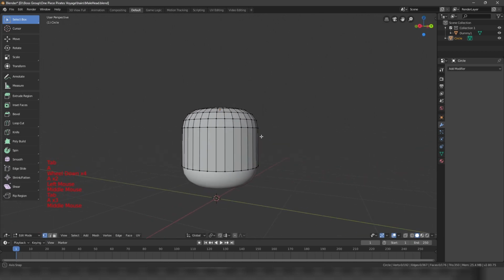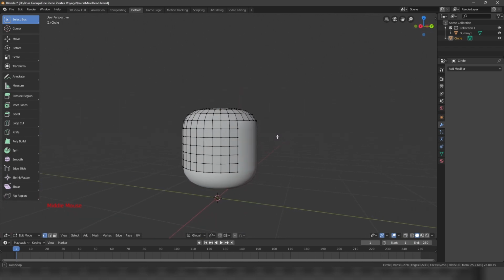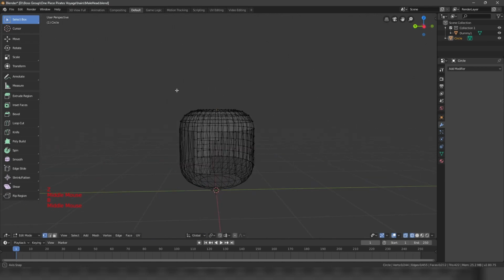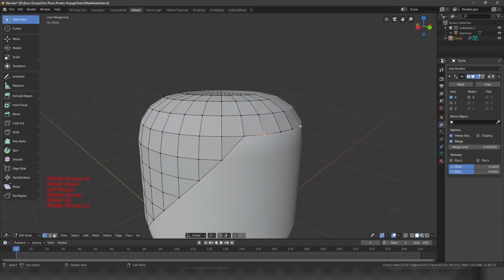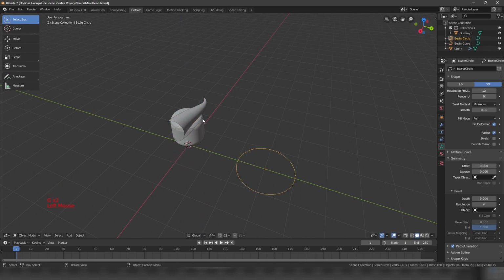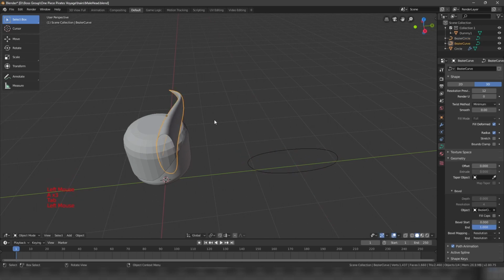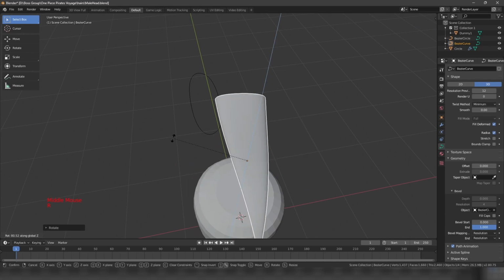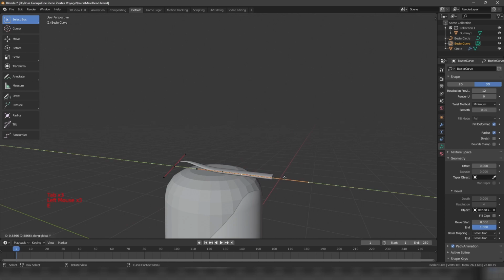How To Create a Character Editor in ROBLOX Studio | Part 5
This video shows you how to create a character editor in ROBLOX Studio. Do not expect a free model!